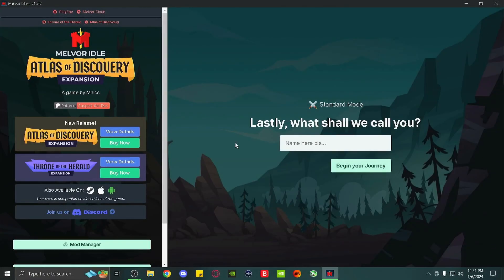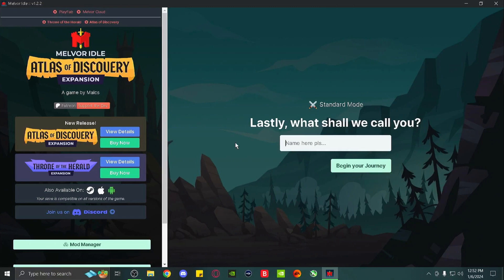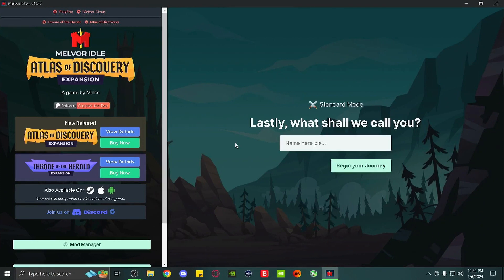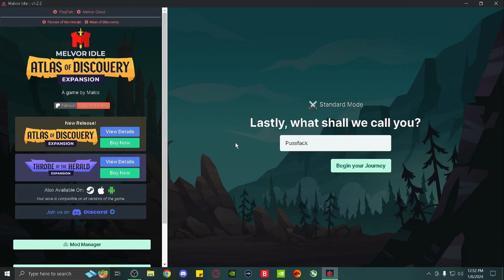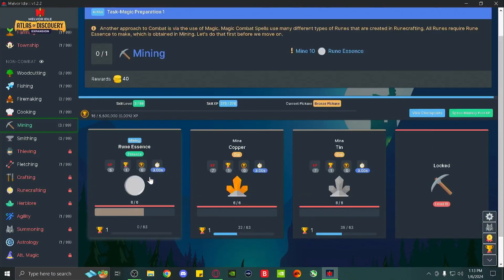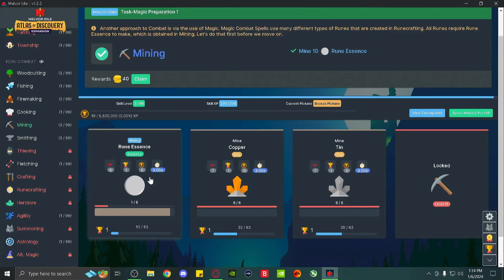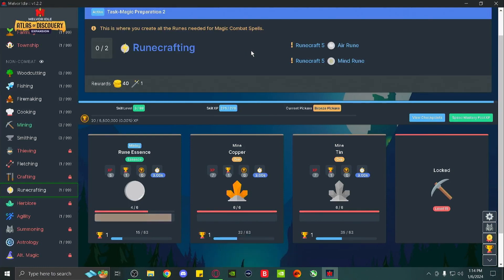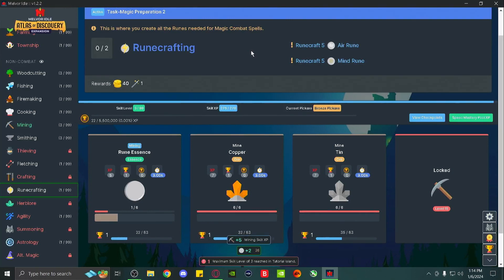Melvor Idle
But Why?

To Not Support ET: Would You Kindly?